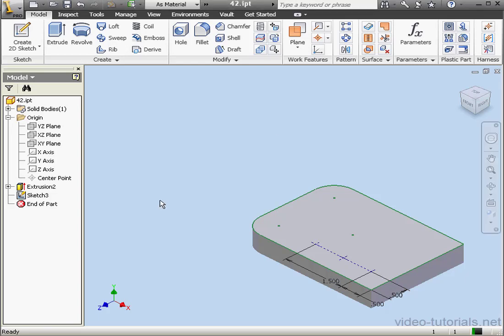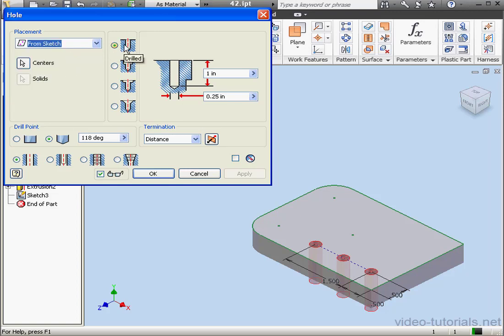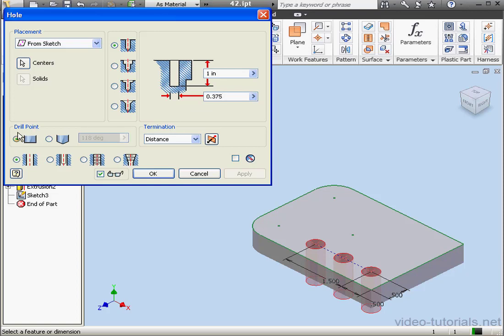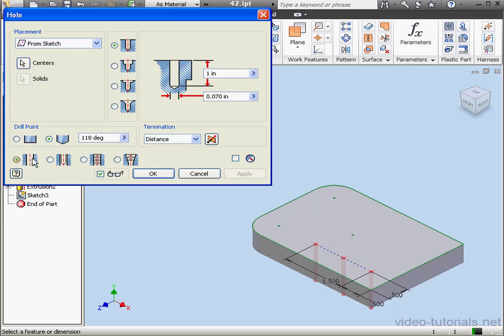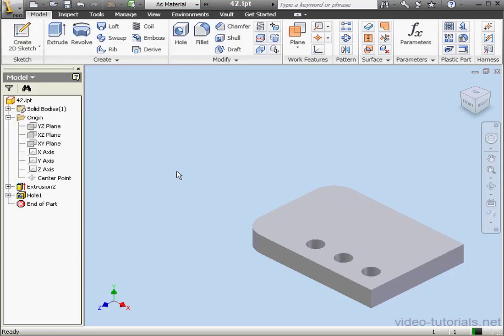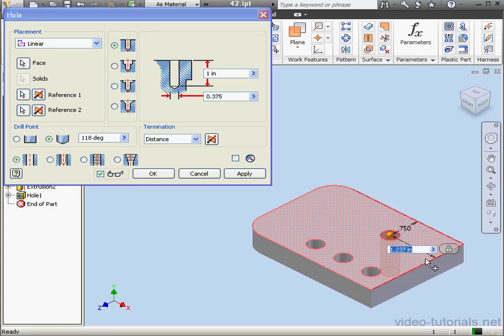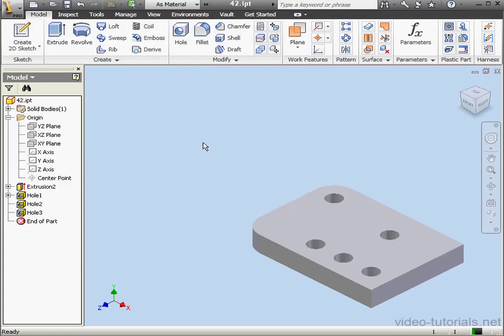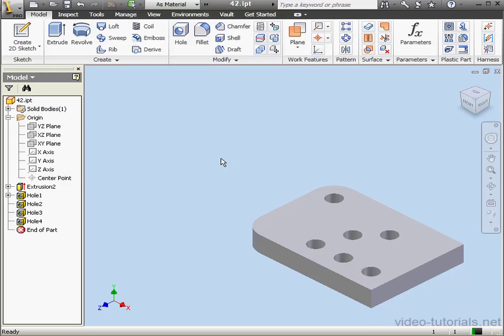AutoDesk INVENTOR Basic Training 40 ( Hole )